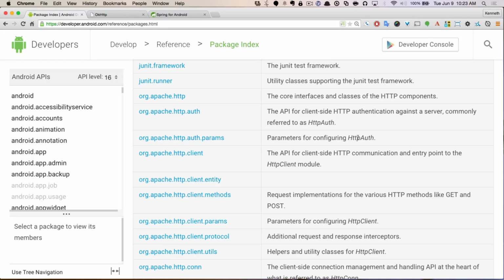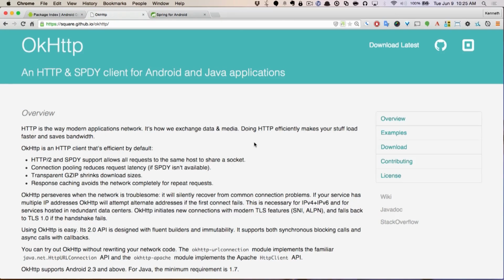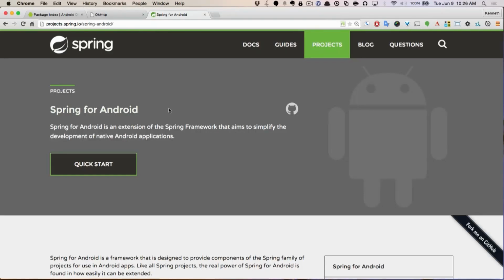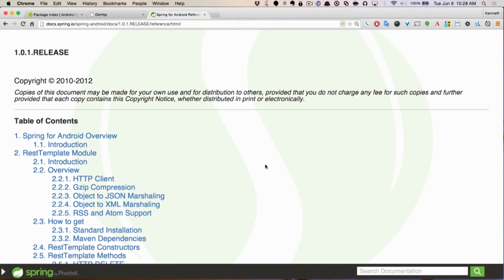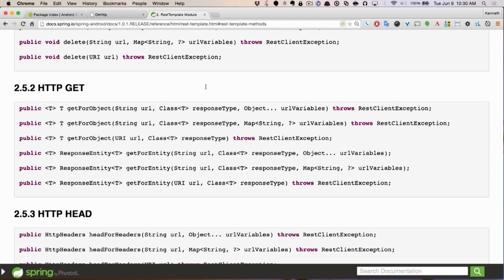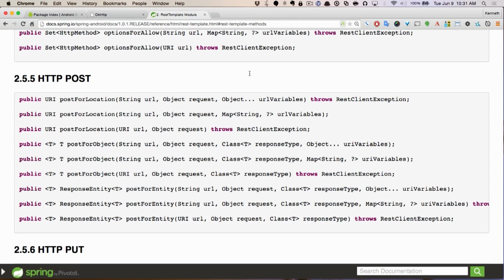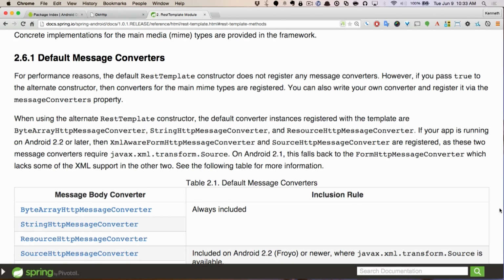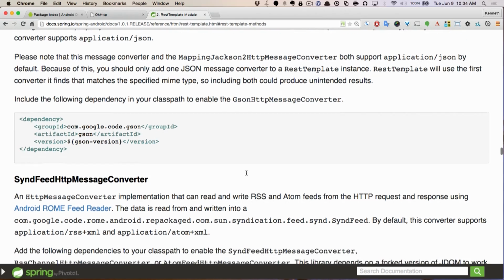23 Spring For Android